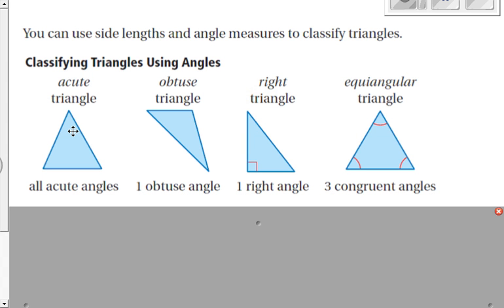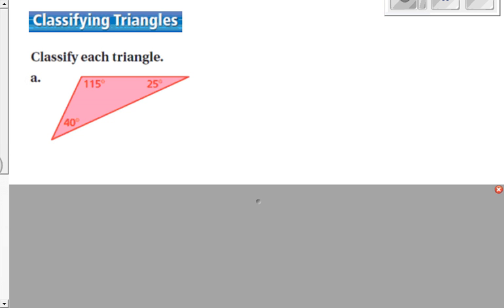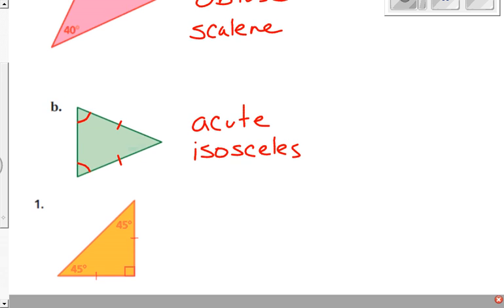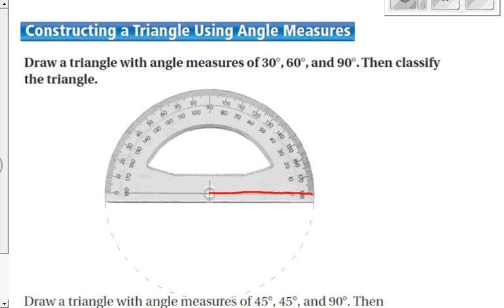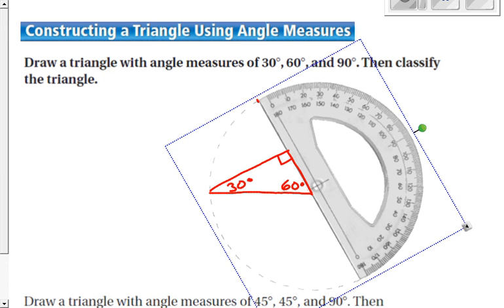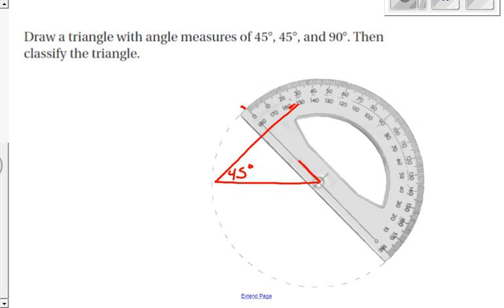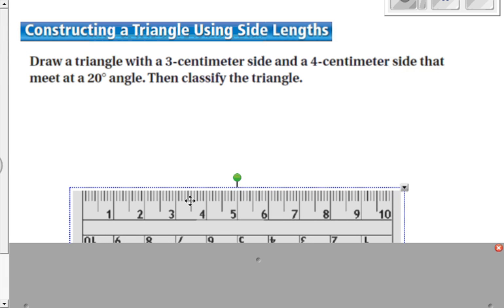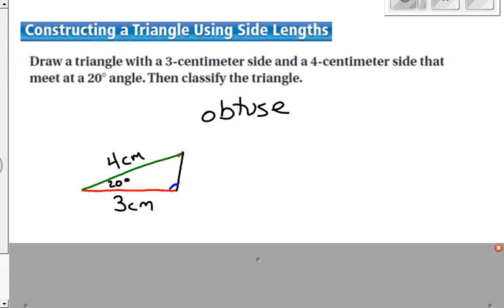Ch 7.3 Big Ideas Red